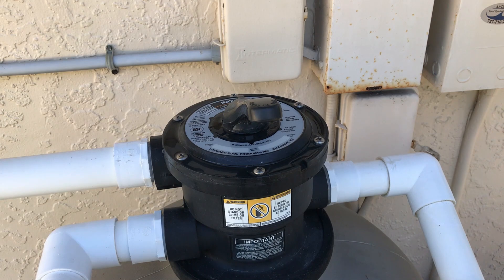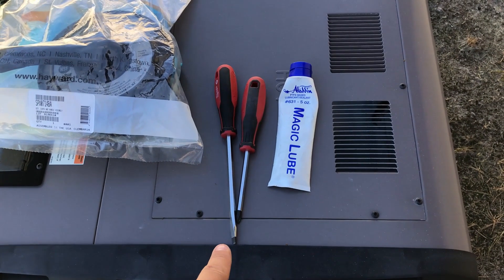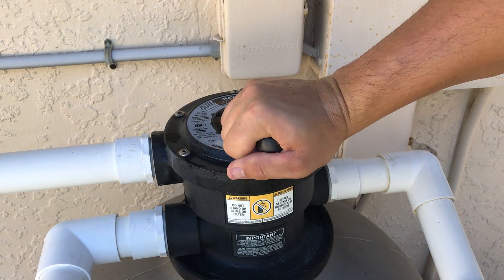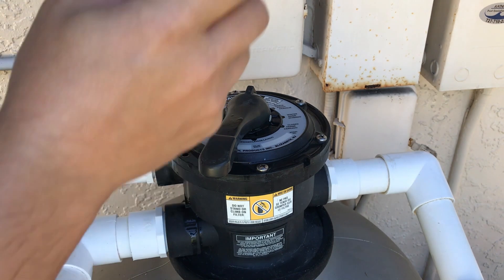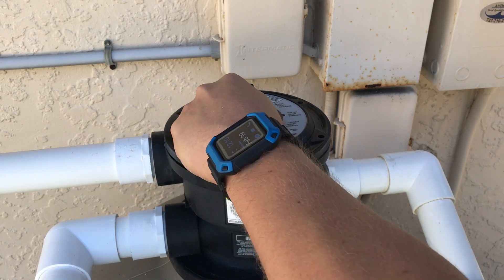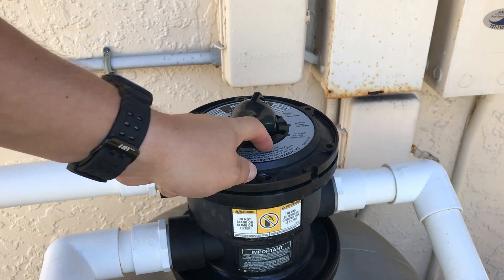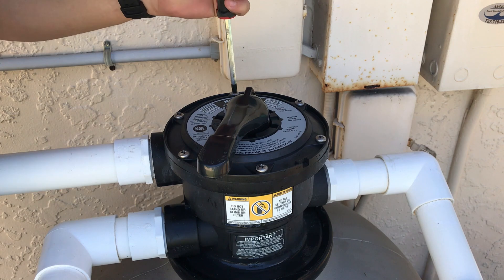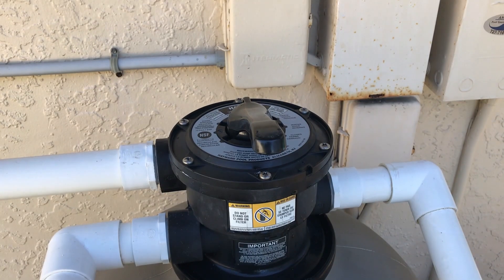Leaky Multiport Handle - How To Replace The Lid Assembly - Chlorine King Pool Service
If you have a leaky multiport around the handle it's usually more cost effective to replace the lid assembly versus trying to rebuild it. Let's see how that's done. Check us out at chlorinekingpools.com